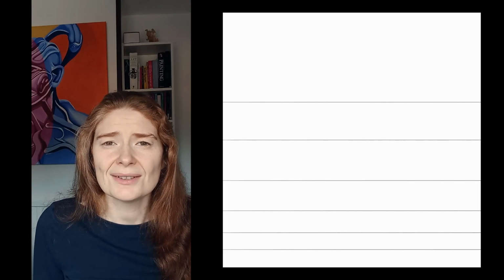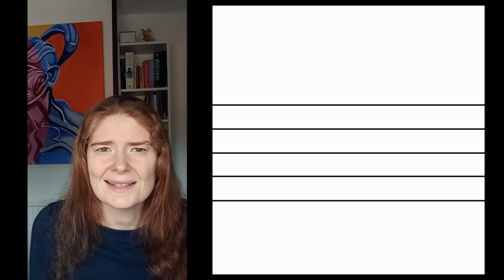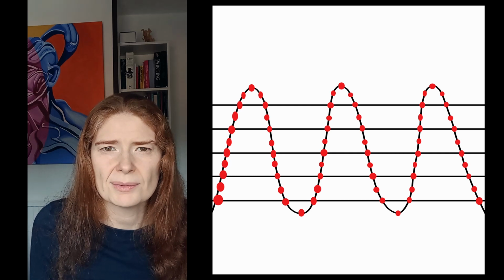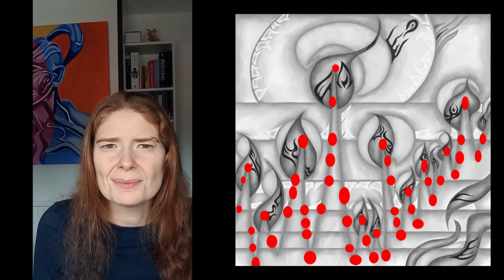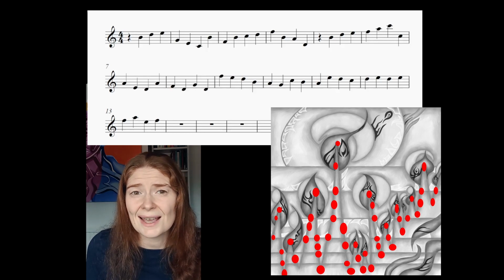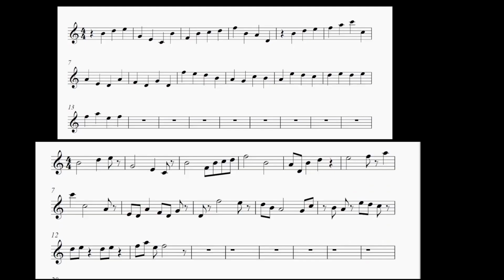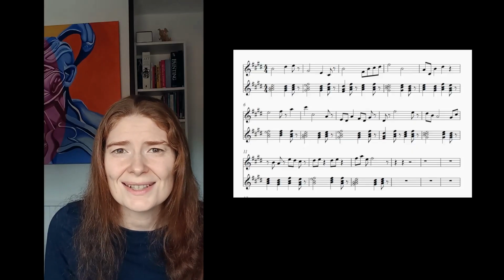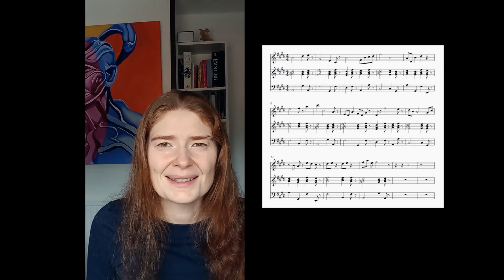Creating Music from a Piece of Artwork: Example 2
In this video, Jina Wallwork creates sheet music from a piece of artwork. The artwork and music are both titled Chloe.

Gear Used
Music Notation Software

00:00 Making the Artwork
01:07 Adding Circles
02:07 Steps and Leaps
07:01 Turning the Art into Sheet Music
10:54 The Finished Track Played in Ableton Live